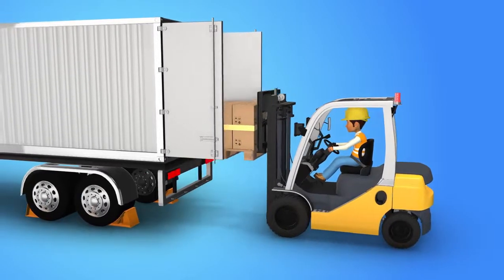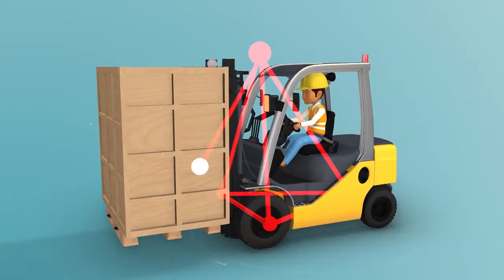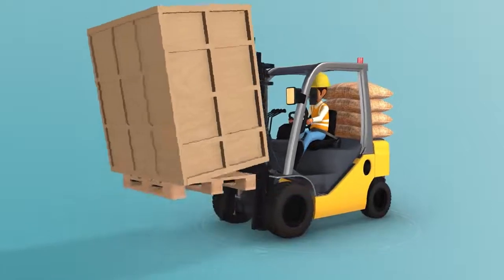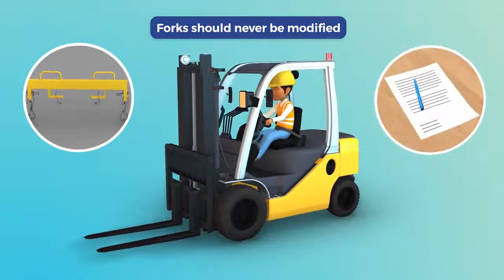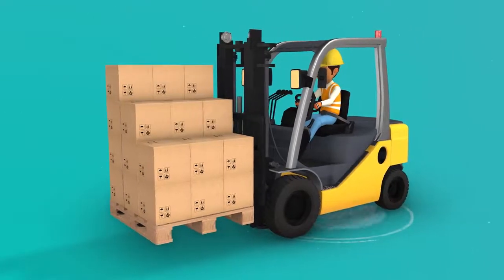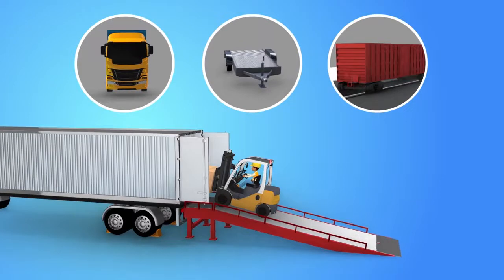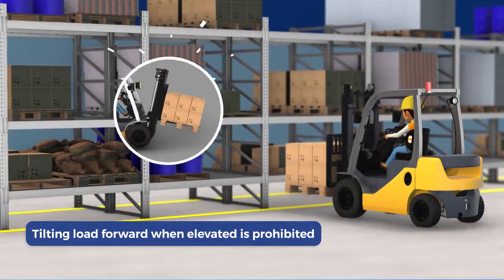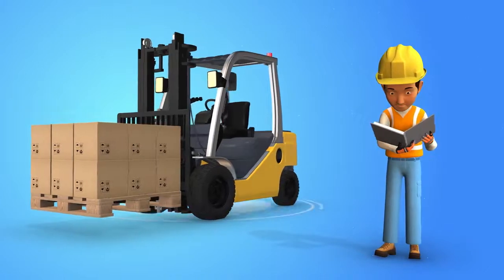Skillsoft Course Sample: Forklift Safety Awarenesss (UK)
As part of the larger Forklift Safety Awareness course from our Skillsoft Compliance - Workplace Health and Safety Collection, this topic focuses on Loading and Unloading. The full course is designed to comply with the applicable regulatory requirements for the UK.